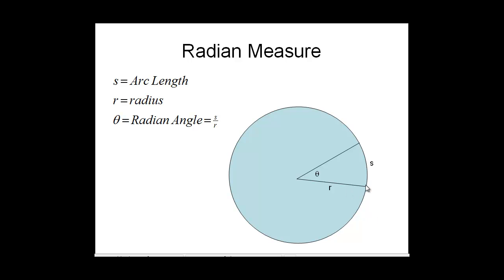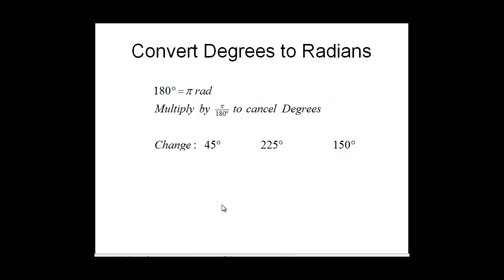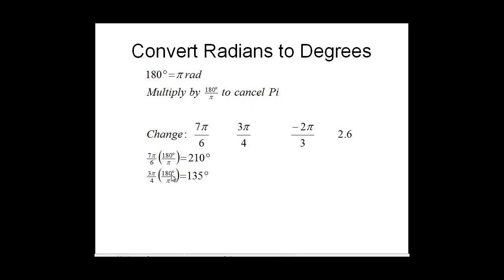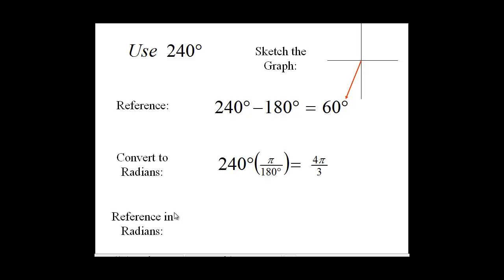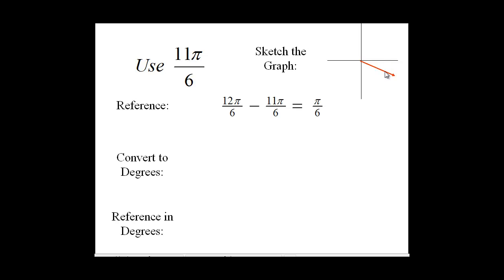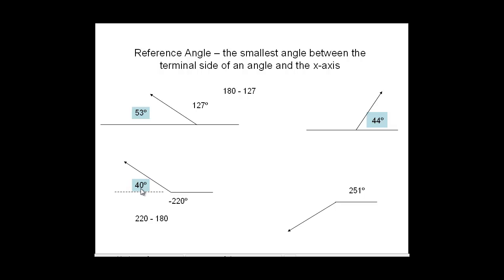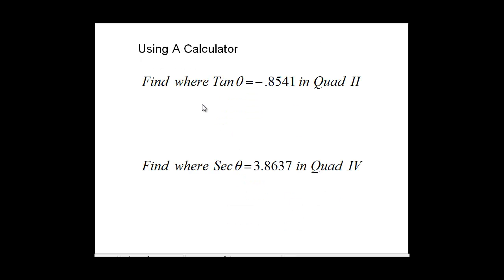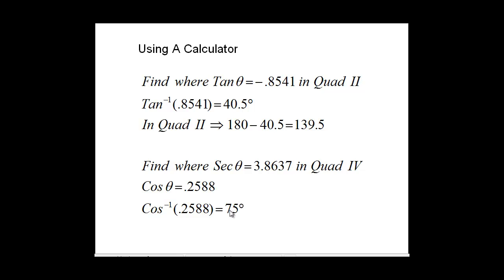1316 Trig Ch 3 2 Radian Measure